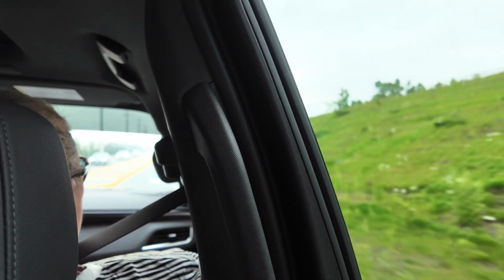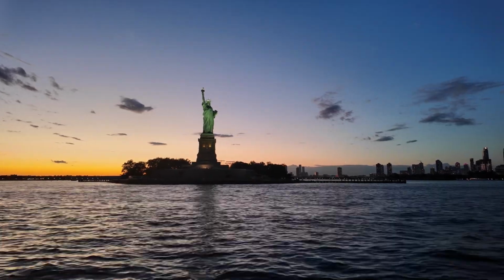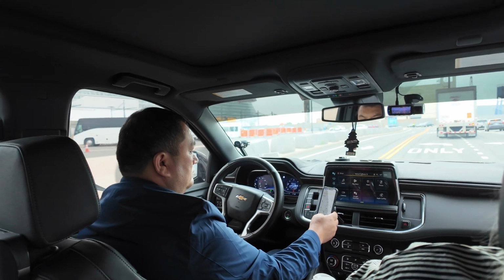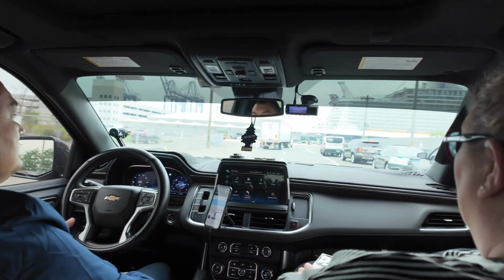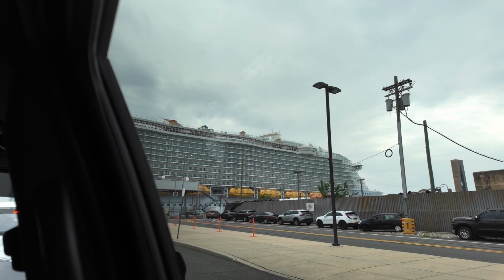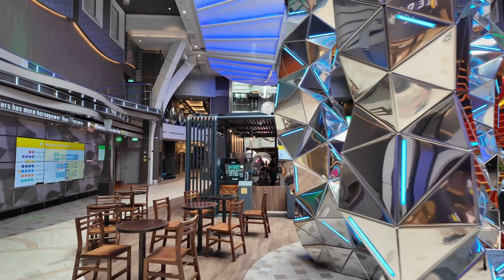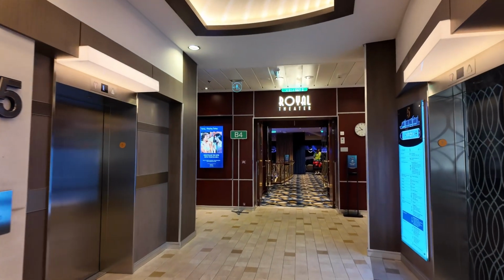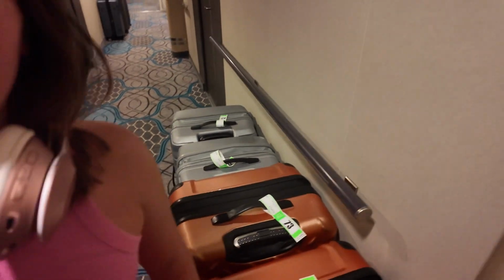Cape Liberty Cruise Terminal in Bayonne, New Jersey Review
🚢 Cape Liberty Cruise Terminal Review | Bayonne, NJ – Full Guide for Cruisers! 🏙️

Planning a cruise from New York’s doorstep? In this video, we take you on a complete tour of Cape Liberty Cruise Terminal in Bayonne, New Jersey. From parking and transit to embarkation tips and disembarkation insights, you’ll discover everything you need to know before setting sail!

🌟 What You’ll Learn in This Video:

📍 Terminal location & address

🚗 Parking: garage vs. surface lot, pricing, vehicle limits

🛣️ Directions from NJ Turnpike & local roads

🚊 Public transit: light rail + bus + rideshare tips

📋 Embarkation process: check-in, luggage, security

♿ Accessibility features & passenger services

🔄 Disembarkation pointers: timing, transport, tips

✨ Insider Tips for Smooth Sailing:

No parking reservations needed—just drive in!

Know the 7’4″ garage height limit and oversized fees

Top up your NJ transit knowledge: light rail + NJT buses

Use ride-hailing for the last mile—it’s easy and efficient

Arrive at recommended windows to avoid lines

Pre-book pick-ups to skip post-cruise delays